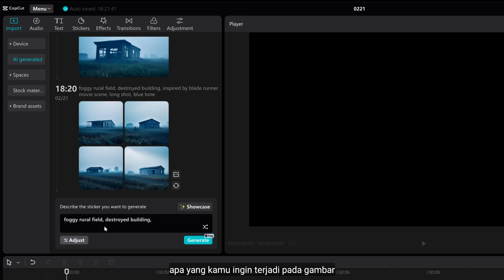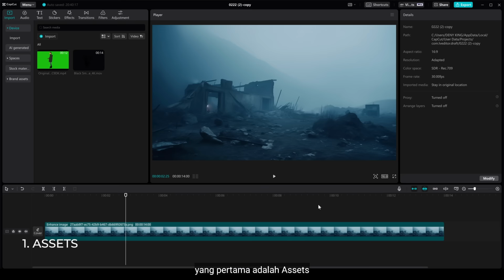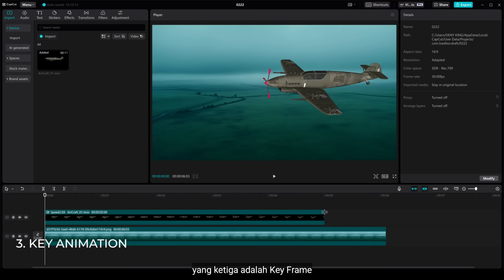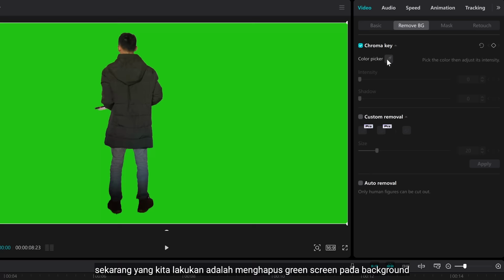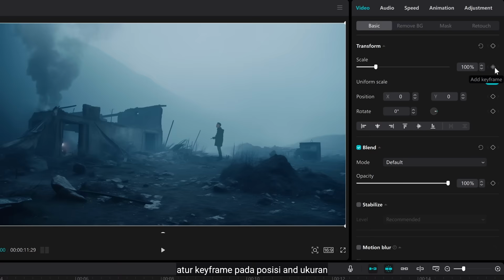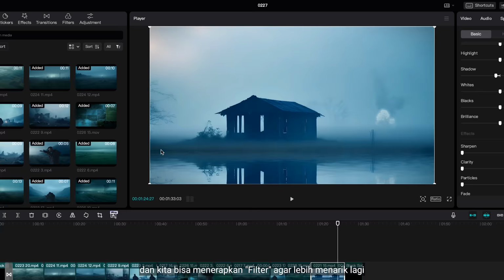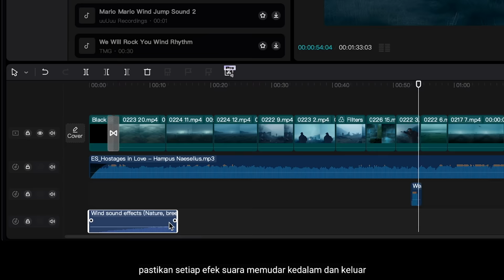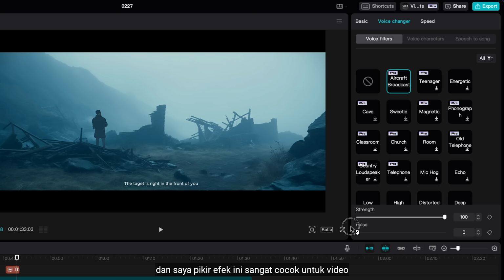CapCut Tutorial: How to Create EPIC FILM with Ai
Text-to-Image is no longer available in CapCut. (Dreamina AI) which is connected to CapCut.

Learn how to create Ai Film or Movie in CapCut desktop. This video editing tutorial is designed for you who want to learn generating background, add atmospheric effects, compositing on your videos.

(Bahasa Indonesia)

0:00 Intro
0:26 Generating a background
1:41 Animate the image
3:10 Add yourself
4:14 Fake camera movement
4:55 Color grading
5:53 Sound Effects
7:39 Result